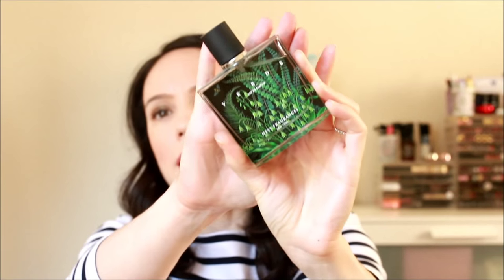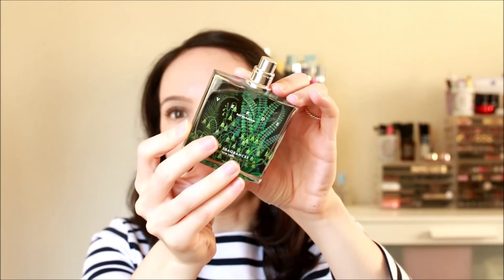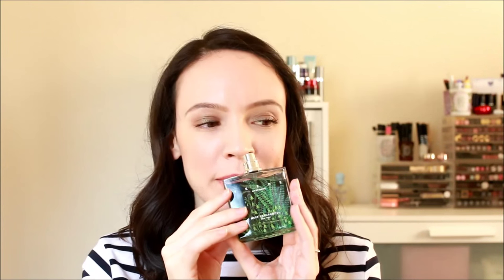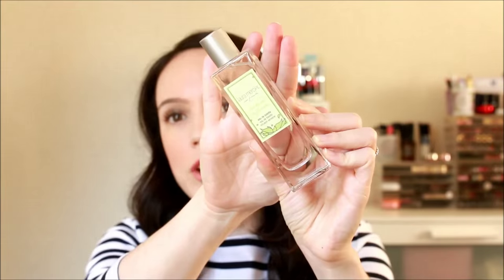My Fragrance Collection